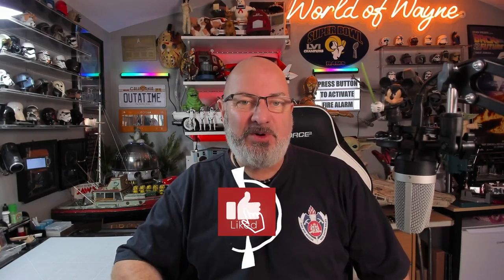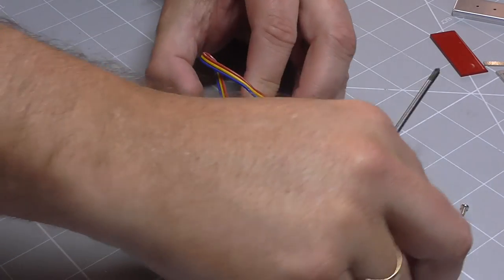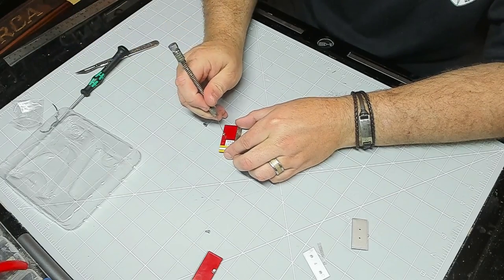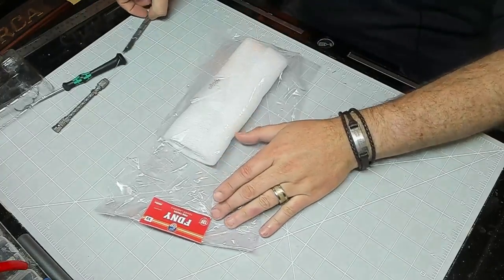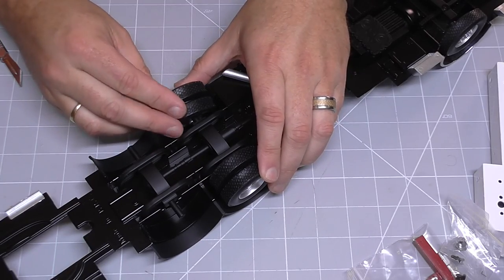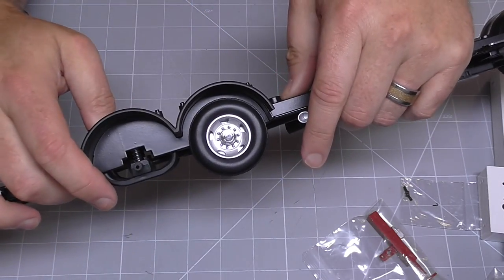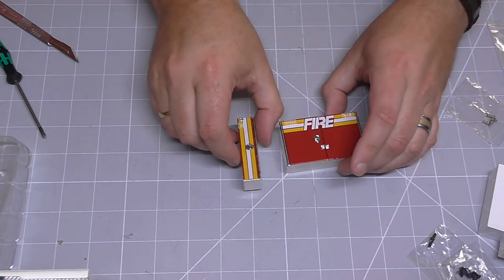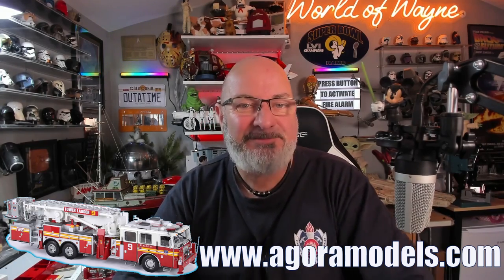Build the FDNY Ladder 9 Fire Truck 1:24 Scale - Pack 5 - Stages 31-37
Here we have the amazing brand new release from the folks over at Agora Models. Build the FDNY Ladder 9 Fire Truck in 1:24 scale.  You can order this from Agora Models at

Here are the Chapter Points
00:00 - Introduction
00:45 - Stage 31 - Assembling a
Storage Compartment
05:57 - Stage 32 - Storage Compartment
 Frame
06:32 - Stage 33 - Rear Right
 Wheel
08:24 - Stage 34 - Fitting the Wheel to the
Chassis and Fitting the Front Bumper
11:42 - Stage 35 - Assembling the
 Box Frame Shell
13:24 - Stage 36 - Assembling a
 Storage Compartment
16:59 - Stage 37 - Assembling a
 Storage Compartment